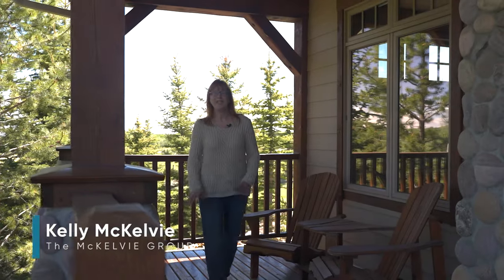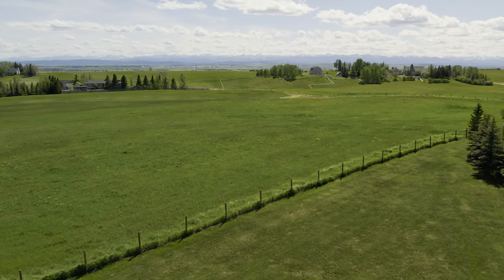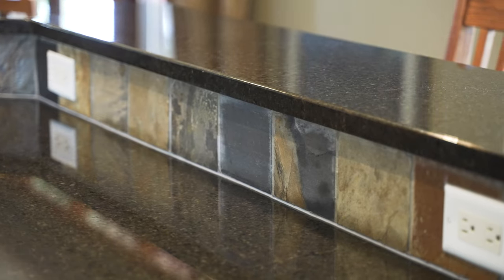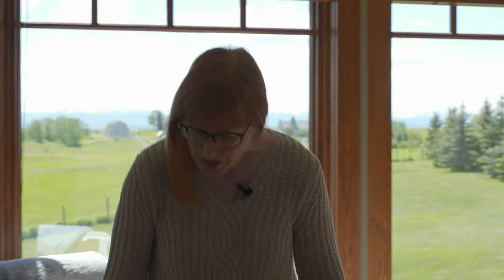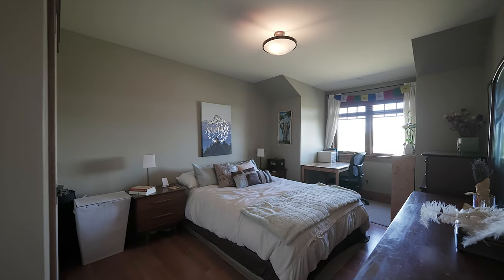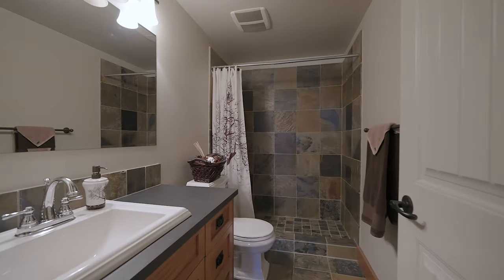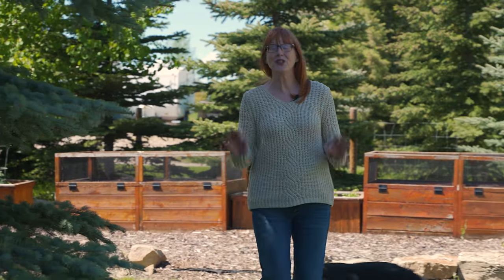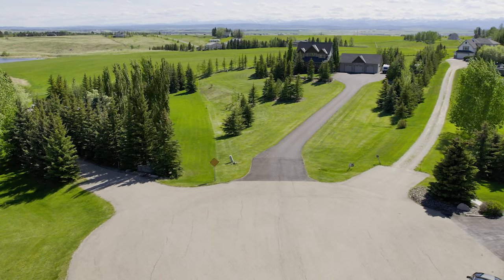Tour This WARM & WELCOMING Country Home with MOUNTAIN VIEWS in Calgary's Bearspaw! Real Estate 2022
Some homes are warm & inviting, even before you step inside - and this is certainly the case with this home. From the moment you step onto the covered front porch, the home seems to say "welcome!

Join us on our tour of 14 Bearspaw Vista Place, which was  custom-built with a lot of love and attention to detail, from the use of real river rock, solid oak woodwork throughout and high-end windows positioned to take advantage of the beautiful mountains views.

If you have ever dreamed of living on an acreage with lots of room for the kids but still need to be close to the city, Bearspaw is an excellent option.

Would you like to book a private tour of this home?  We are just a call, text or email away!

If you are interested in buying, selling or investing in Calgary or Bearspaw real estate, we are here to help!

Kelly McKelvie
The McKelvie Group | REAL Broker